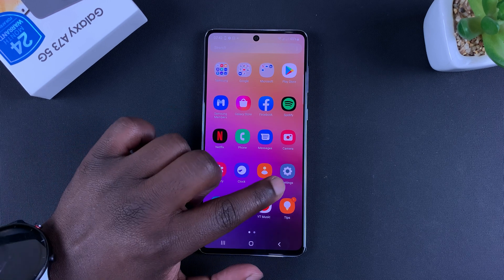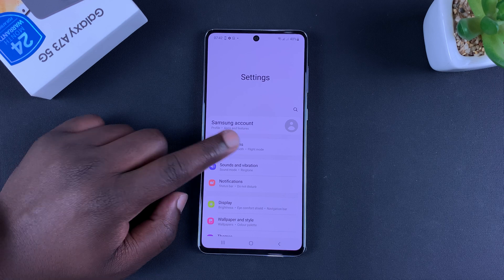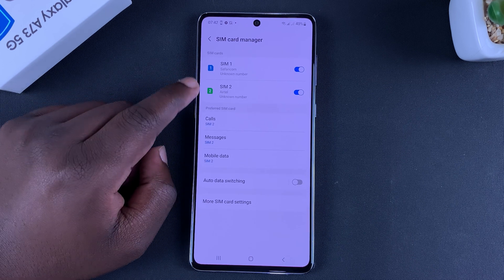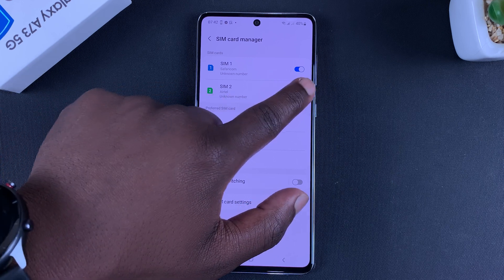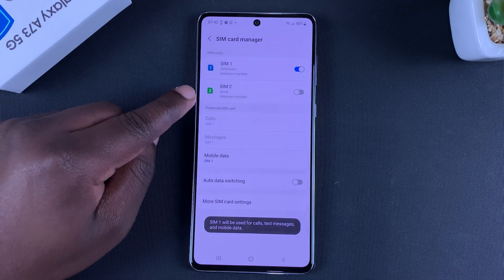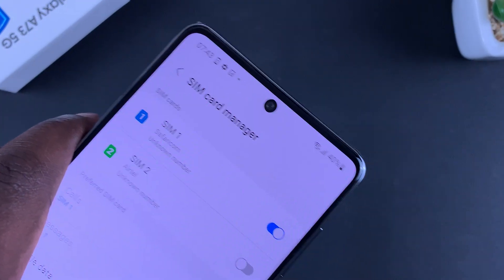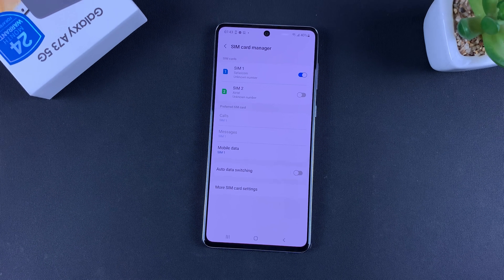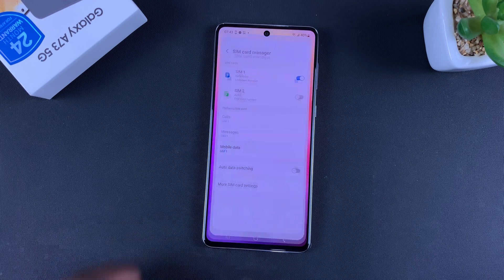Dual SIM Samsung Galaxy A73 5G: How To Turn Off One SIM Card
Learn how to switch off one SIM card on the dual SIM Samsung Galaxy A73 5G.

How To Turn Off / Disable One SIM Card on your Galaxy A73 5G:
Tap on SIM Card manager
Use toggle buttons to disable the SIM card you want to as shown in video.

Cell Phone Tripod Adapter